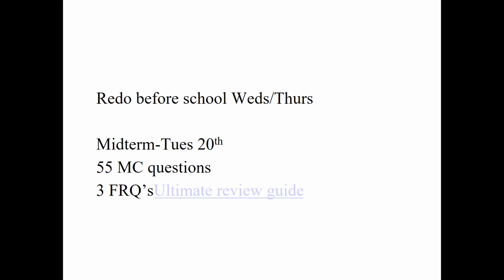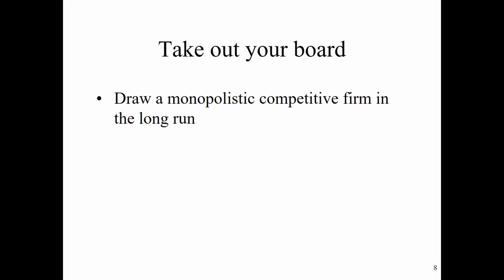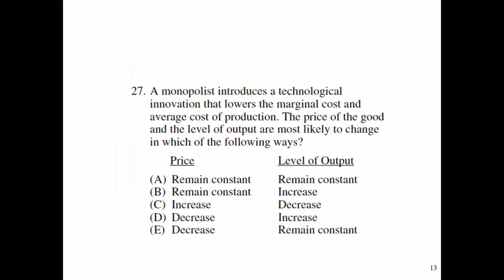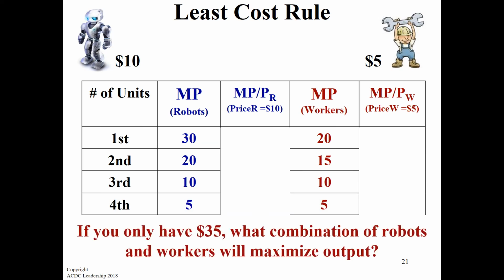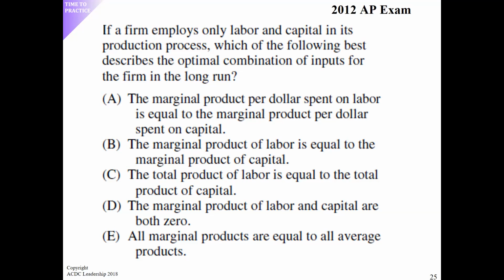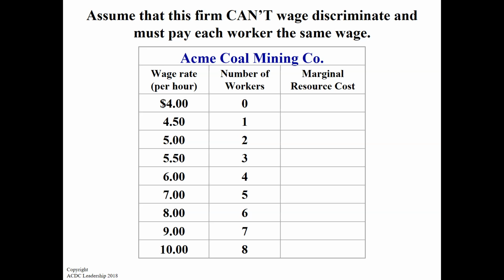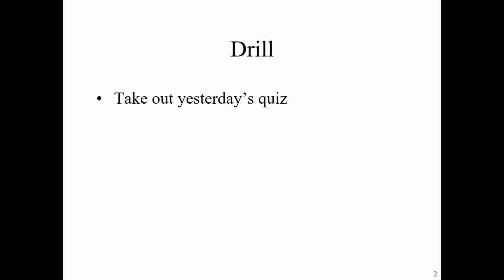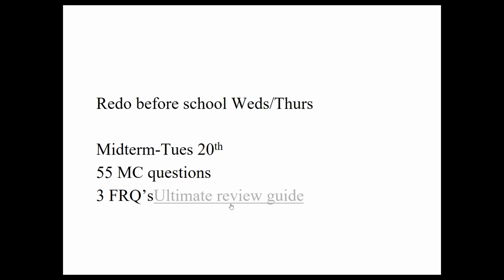least cost combination